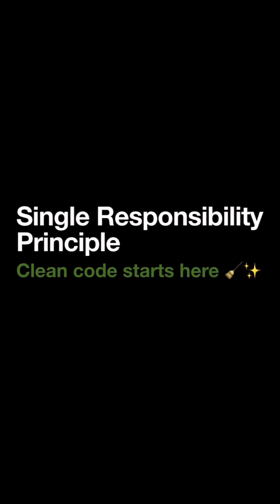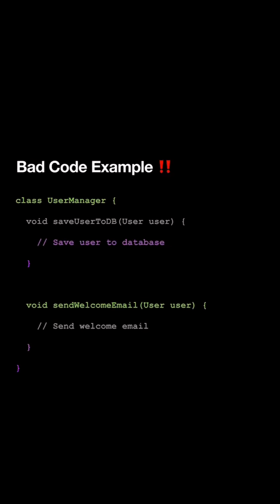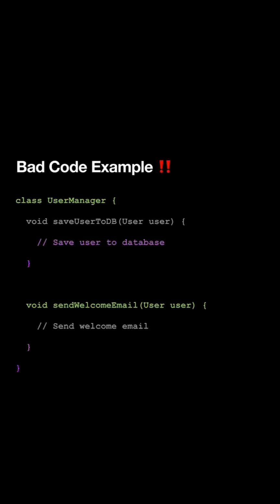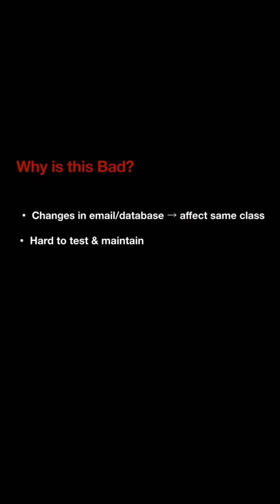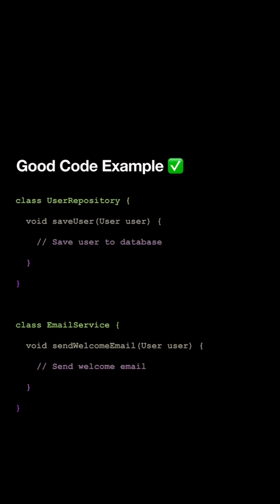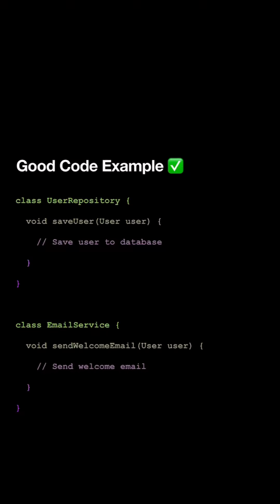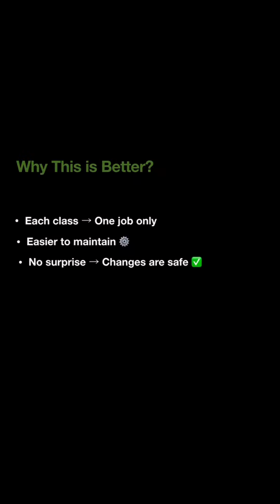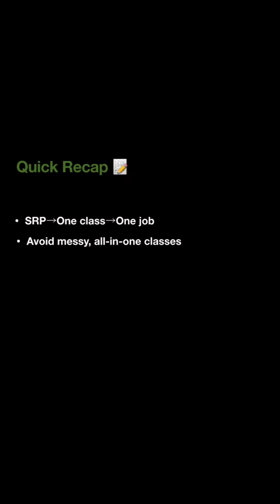Single Responsibility Principle in 2 Minutes (with Code Examples!)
🧠 Want to write clean, professional, and maintainable code?
It all starts with the S in SOLID — the Single Responsibility Principle (SRP).

In this short video, you’ll learn:
 • What SRP is in simple words
 • Why it matters in real-world development
 • A bad code example (doing too much 😬)
 • A clean solution with proper code structure ✅

We use Flutter/Dart-style examples, but the concept applies to all object-oriented programming!

💡 Whether you’re a beginner or a seasoned dev — this principle will level up your code quality.

💬 Comment “🔥” if you’ve been breaking SRP before 👀